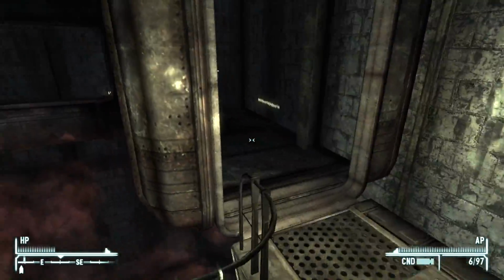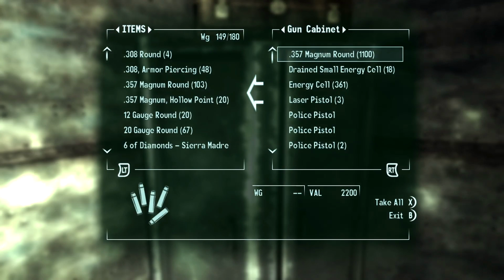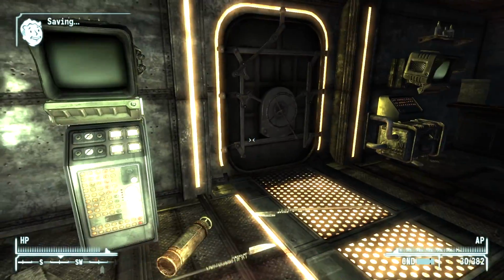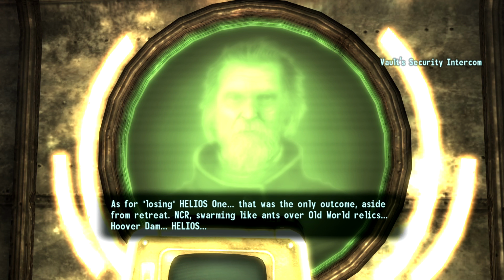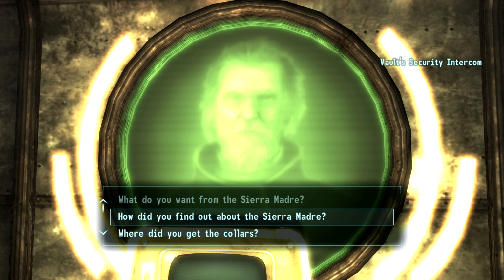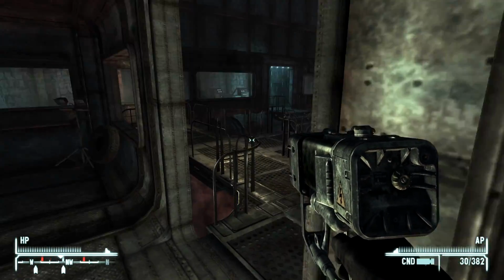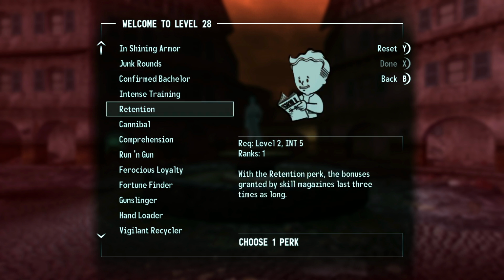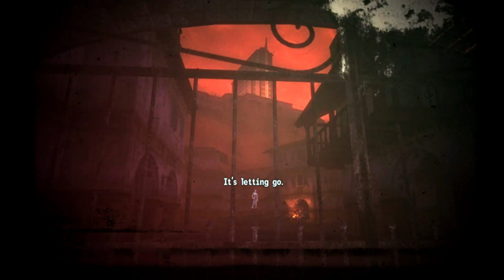Let's 100% Fallout: New Vegas Part 47 - The Crumbling Casino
Welcome to a brand-new episode of Let's Play Fallout: New Vegas: the 100% Playthrough! In this episode, Avery finally confronts the man responsible for the trials he and his companions were forced to go through, as well as attempts to make it out of the crumbling casino with solid gold!

If you'd like to support me even more, use these links (and thank you):

Username: VanaVitriolic